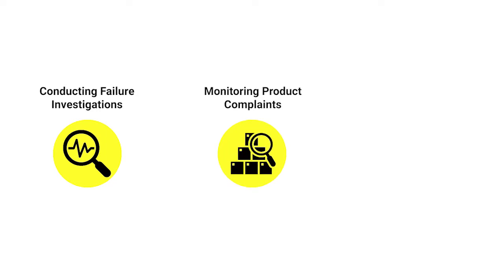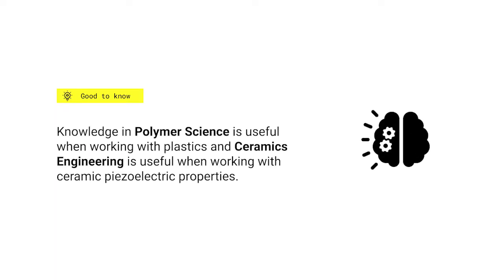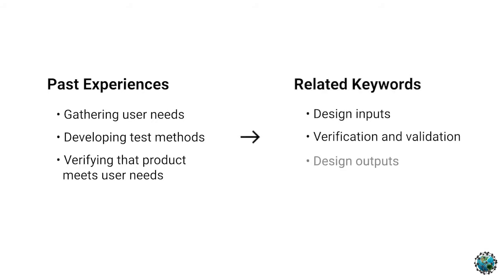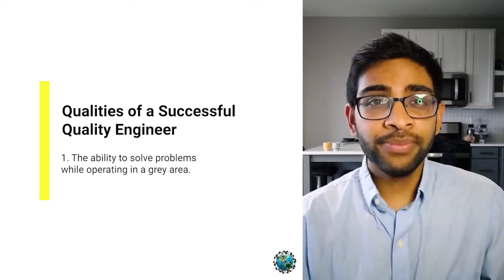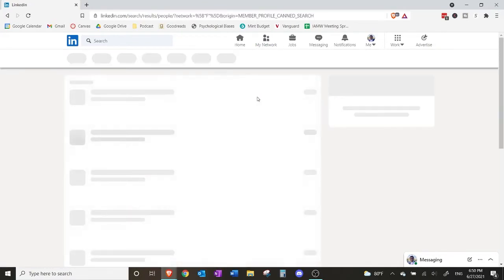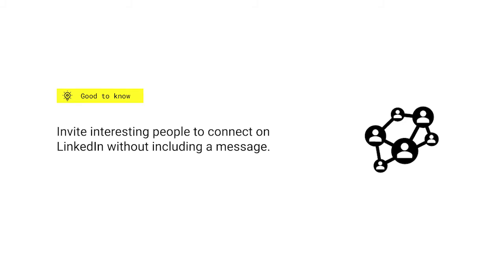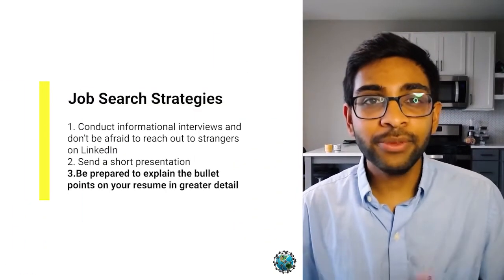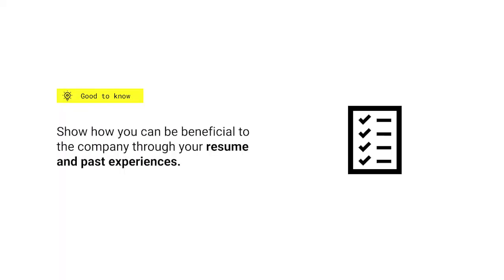MSE to Medical Device Innovator: My Journey & Career Tips for Breaking Into Healthcare Sector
Are you interested in a career in the medical device industry or want to learn how to make an impact in healthcare as an engineer? In this video, I’ll share my journey into medical device engineering—from my academic background to landing my first job in the field. I'll also cover essential career advice, the skills that made a difference for me, and insights on navigating this rewarding industry. Whether you’re a student, recent graduate, or considering a career shift, I hope my story and tips provide the guidance you need to start your own journey in medical devices!